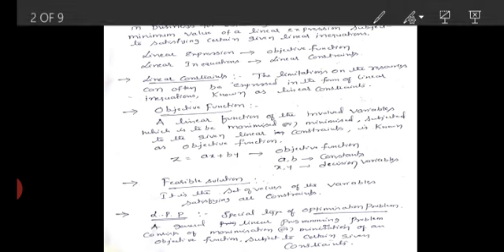Introduction to LPP module 2